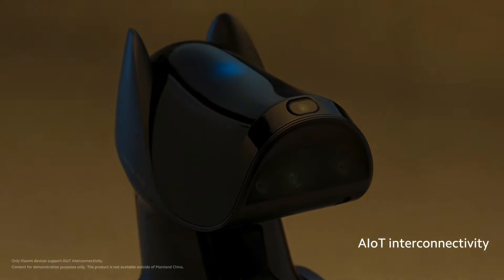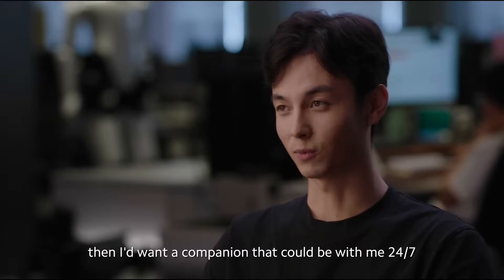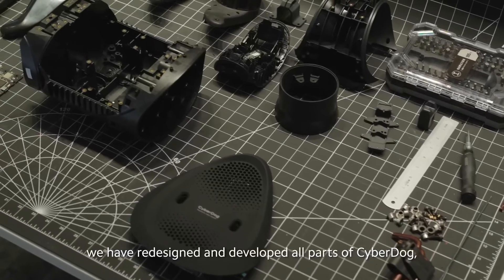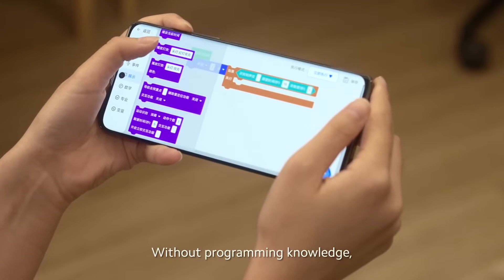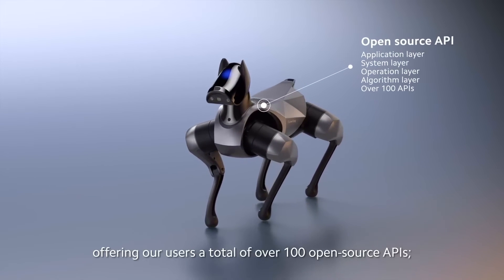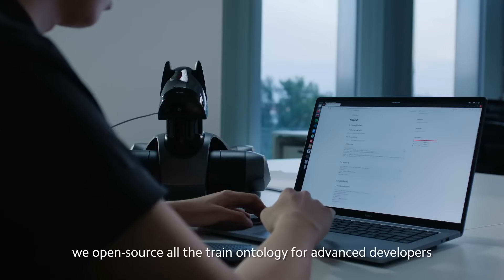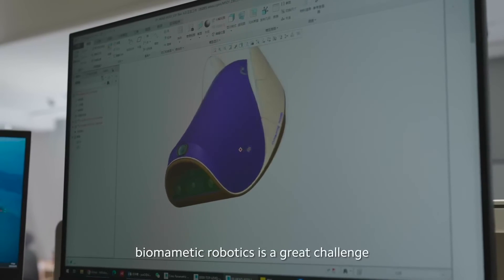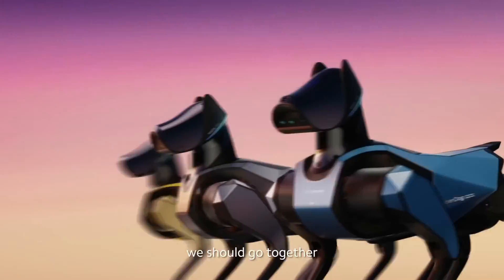Xiaomi CyberDog 2 Your New Robotic Pet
Xiaomi CyberDog 2 is the next generation of Xiaomi’s CyberDog smart robo-dog.